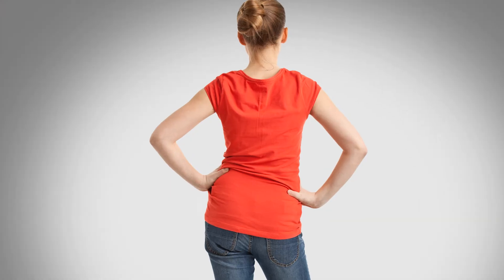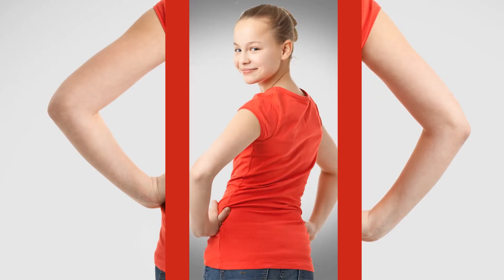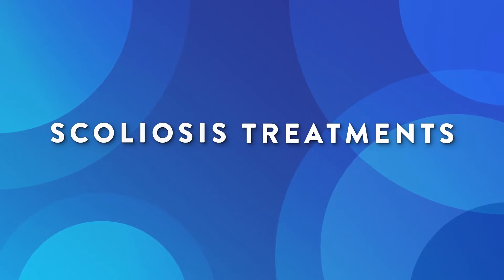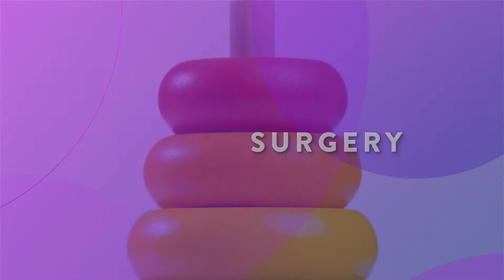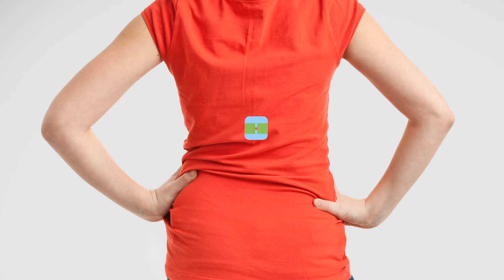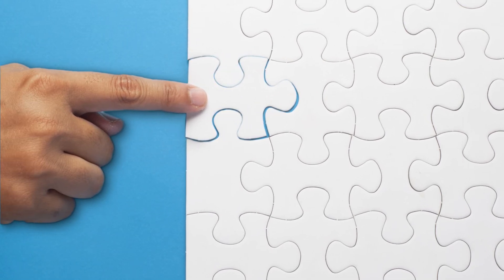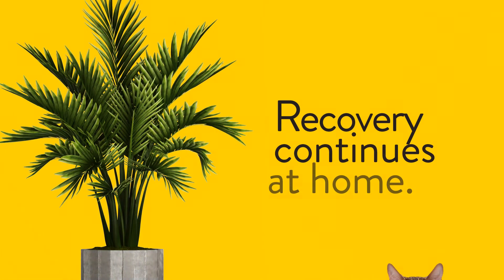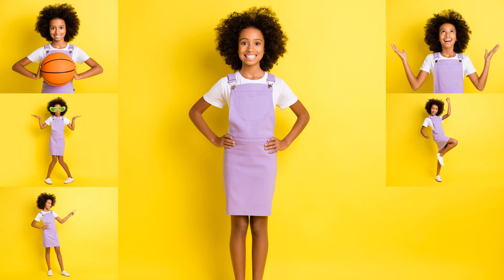What Is Scoliosis?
Scoliosis is when your backbone is curved, instead of straight up and down.

The Spine Program at Connecticut Children’s offers a comprehensive array of standard and cutting-edge treatments for scoliosis, including specialized bracing, casting, and growing rod surgical interventions. We have the most experience of any pediatric center in Connecticut in growing rod technology, including both manual and magnetically controlled devices.